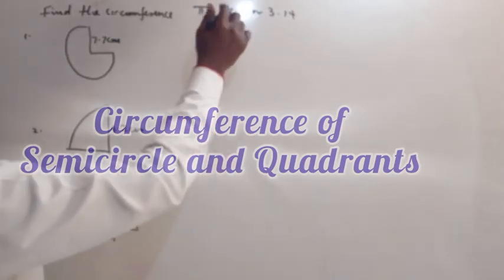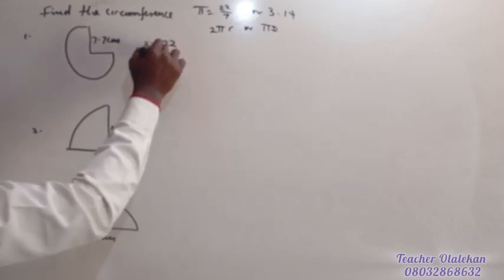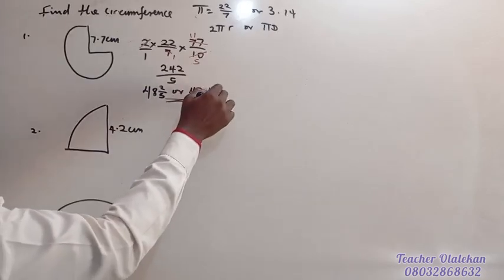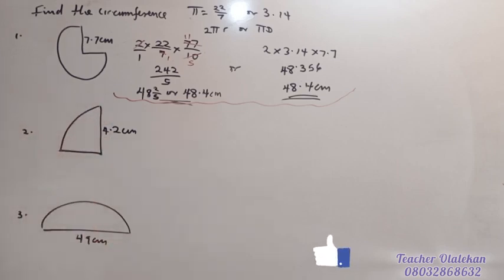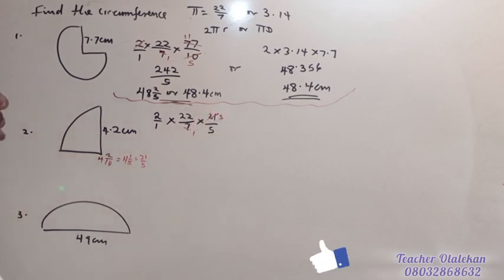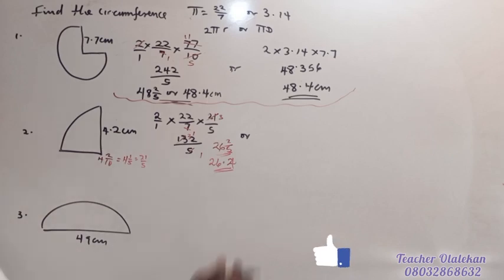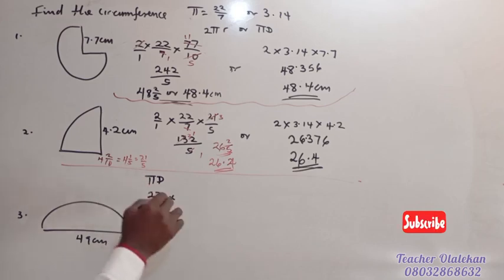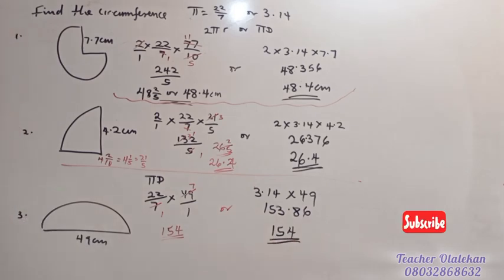Circumference of a Semicircle and Quadrants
The video explained the circumstances of a Semicircle and Quadrants using π as 22/7 and 3.14, respectively, for whole number radii and decimal numbers.